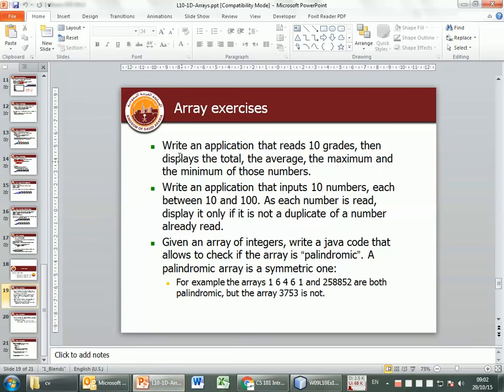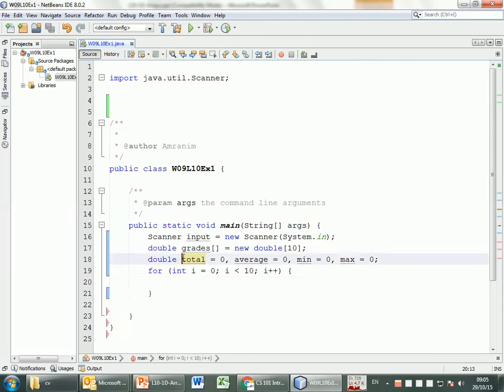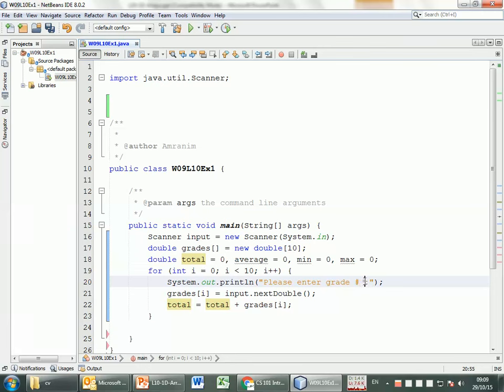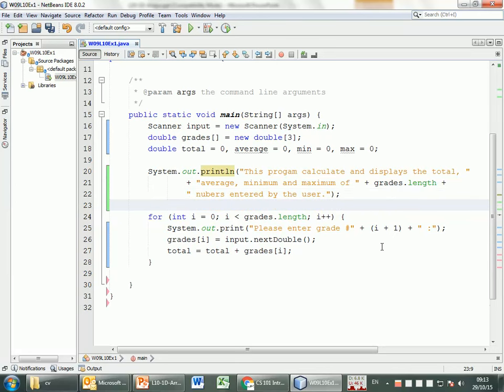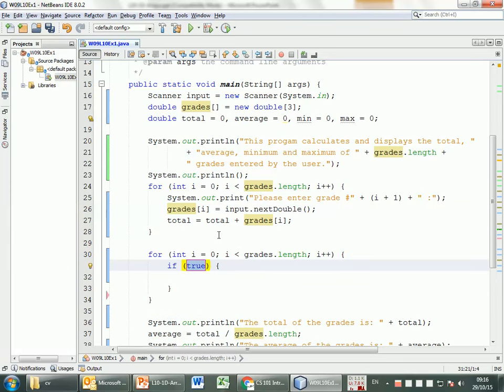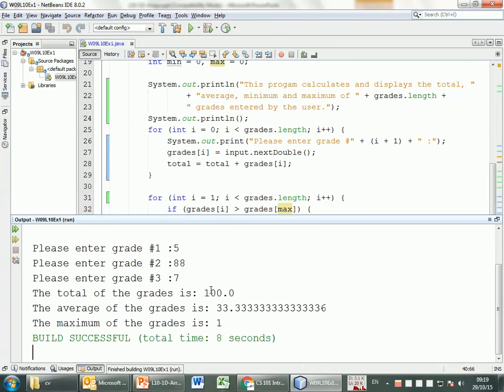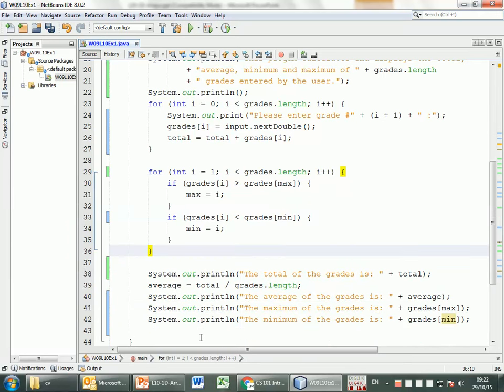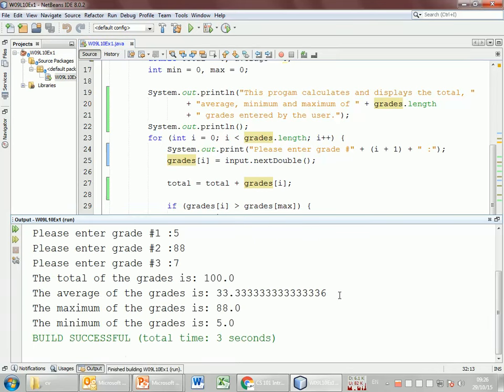361 CS 101 L10 Ex1